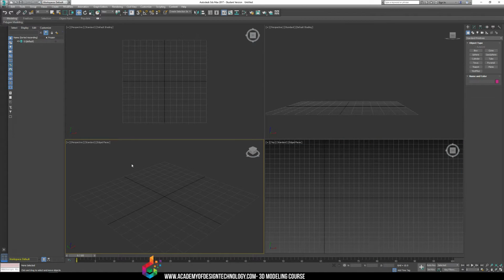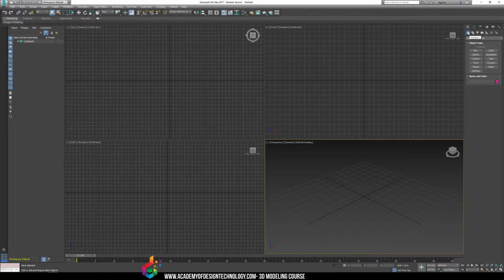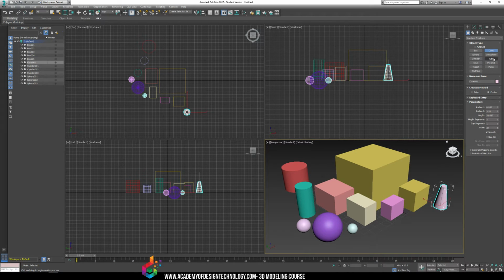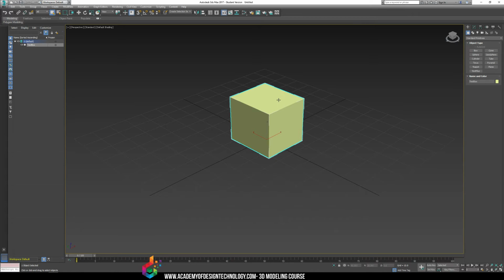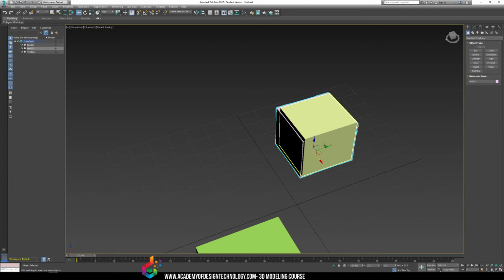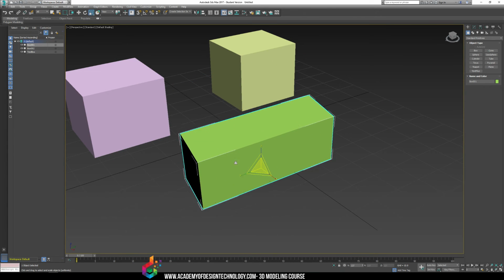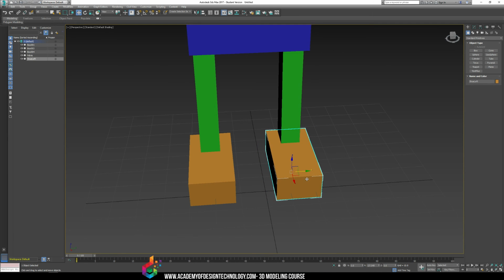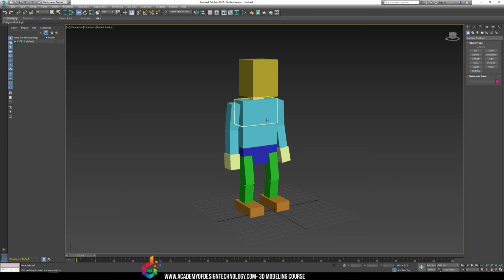AODT - 3D Modeling - Week 1 - Part #2 - Object Creation and Manipulation